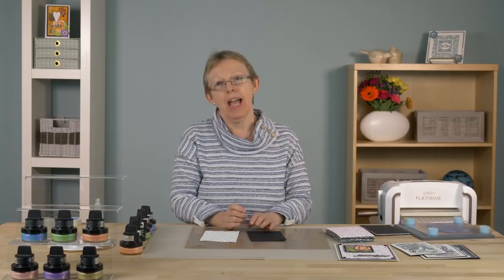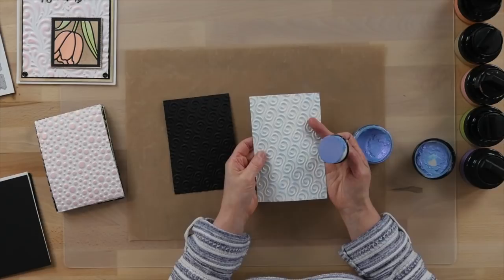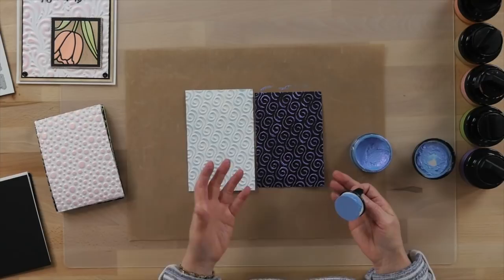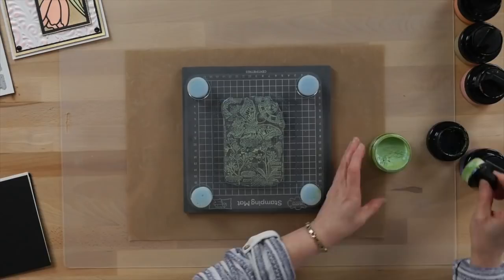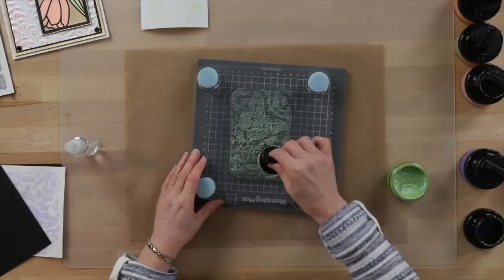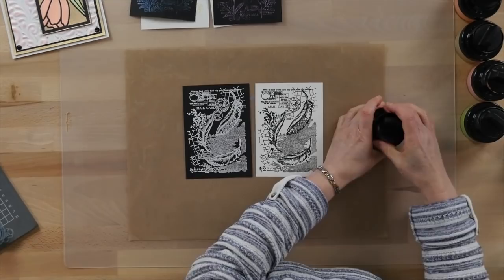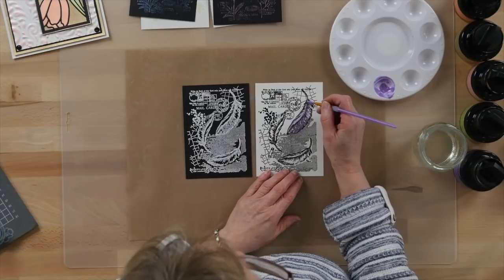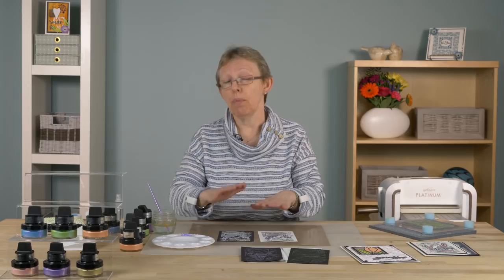How to Use Cosmic Shimmer Opal Polish with Julia Watts I Cosmic Shimmer:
Julia demonstrates techniques to use with Cosmic Shimmer Opal Polish.